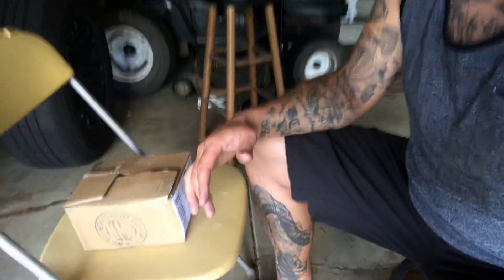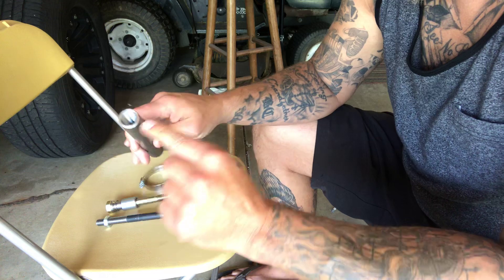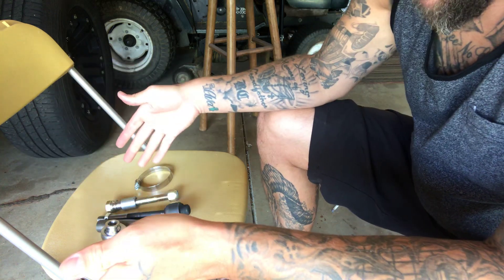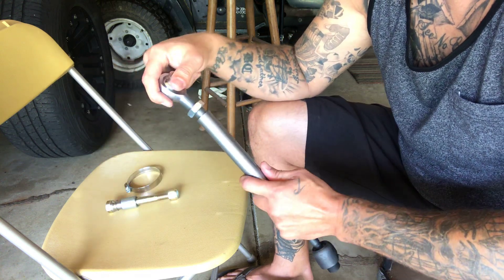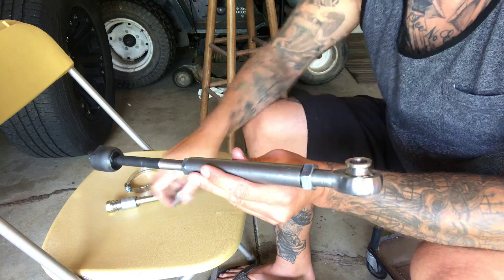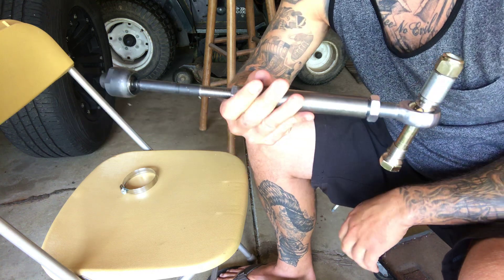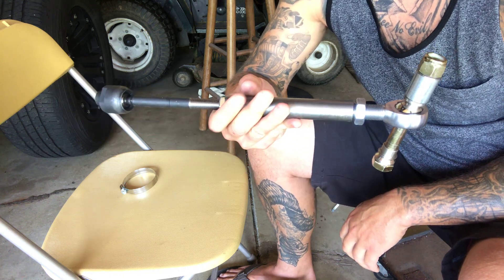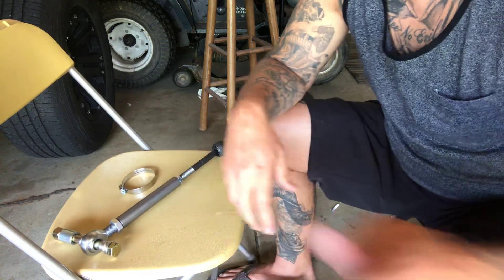Nfamus metal fab unbox bump steer Kit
nfamusmetal.com. This video shows the bumpsteer kit and how it goes together.